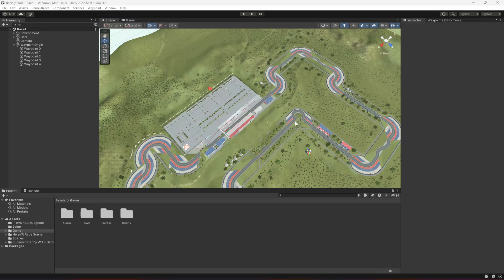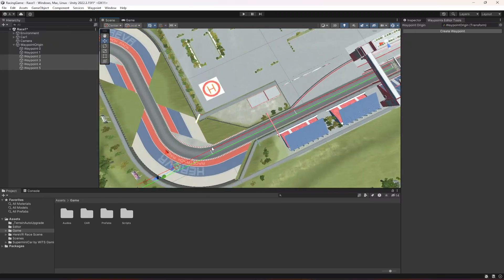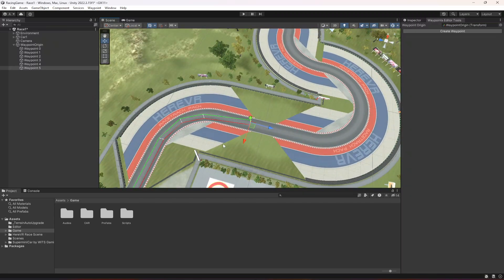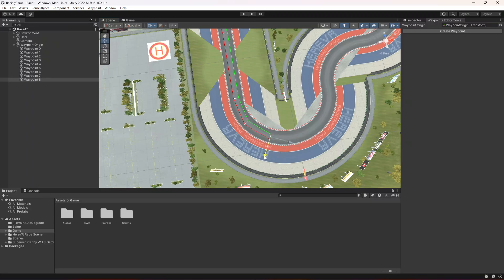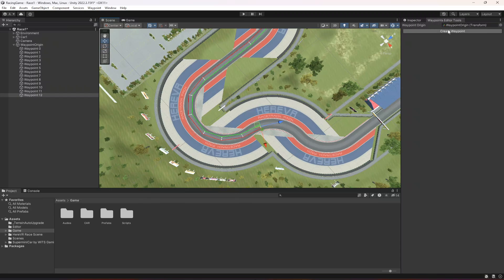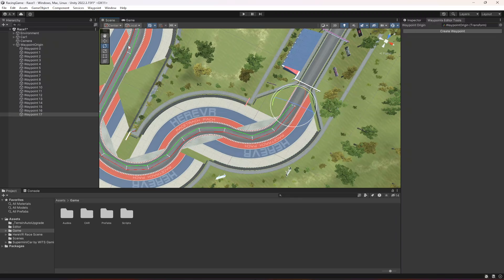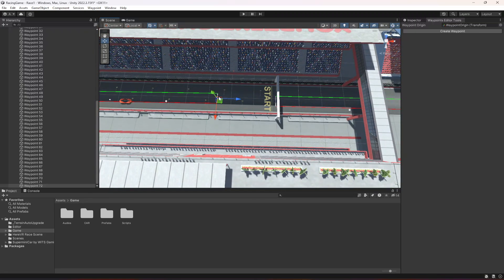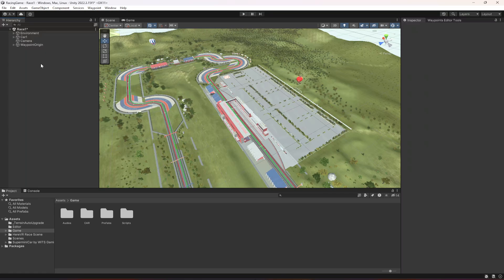Unity Create Track Waypoints | Unity3d C# Mobile Car Racing Game Development Tutorial